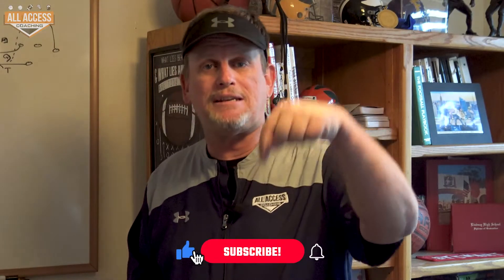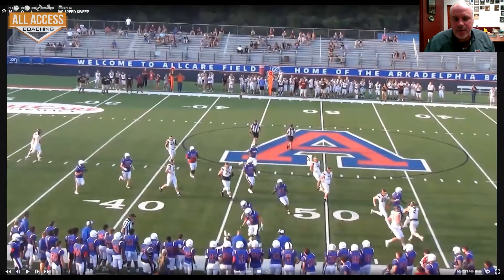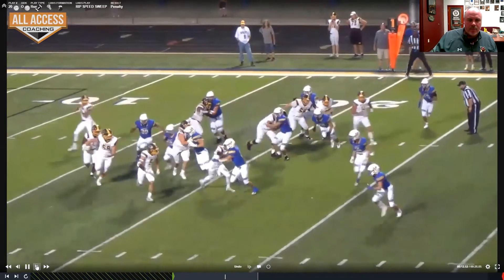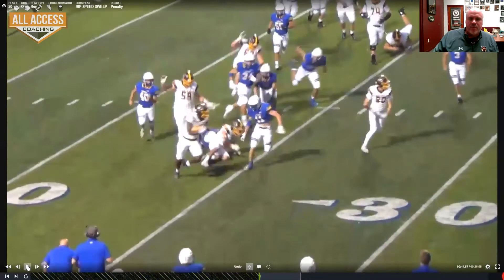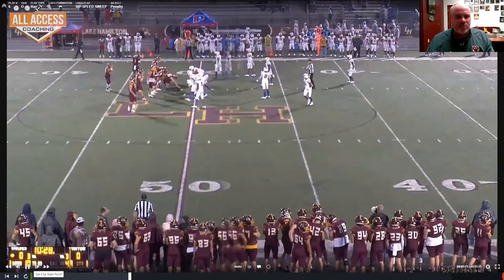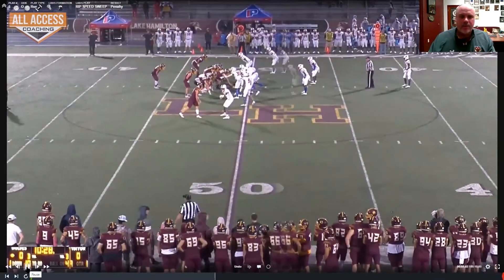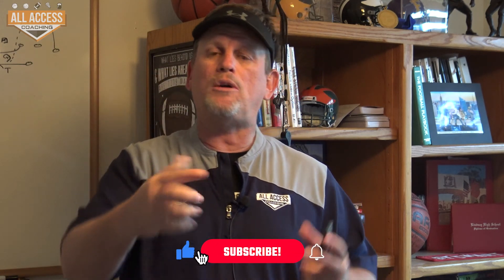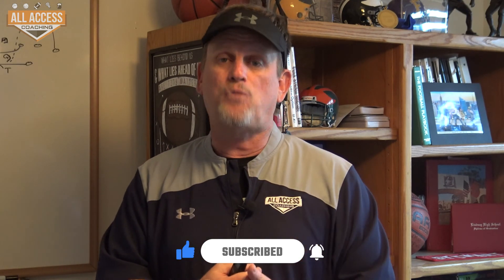Speed Sweep | Tommy Gilleran | Wings & Things Summit 2022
Course Title: Jet Sweep Game in the Wing-T | Watch it

Speaker: Tommy Gilleran
- Arkansas State Champion - Lake Hamilton
- Winner of the national 2019 Gatorade Coaching Excellence Award